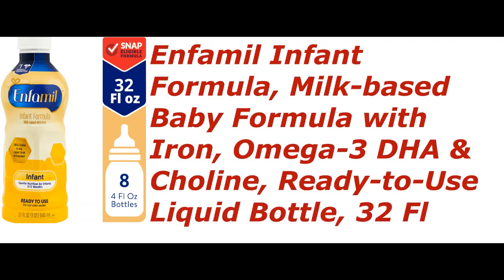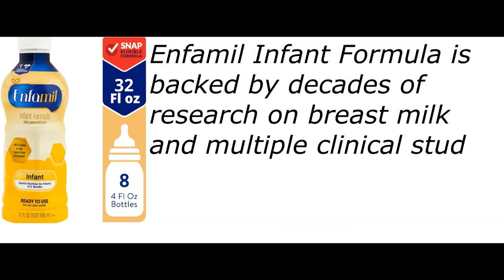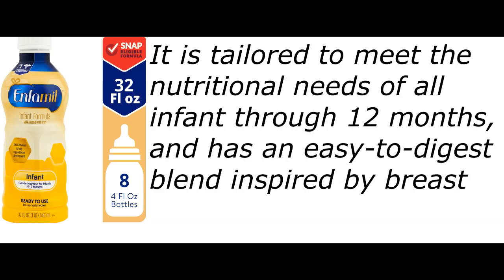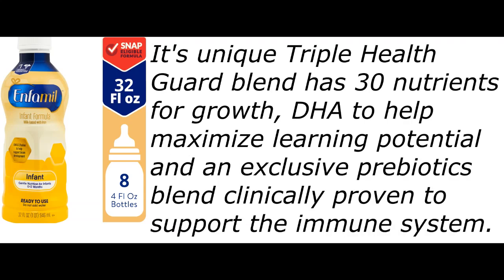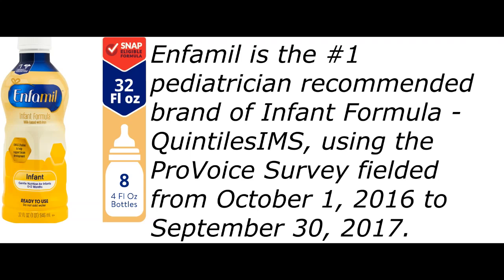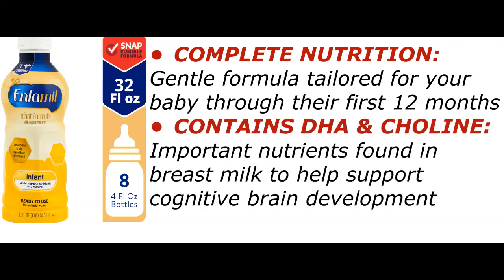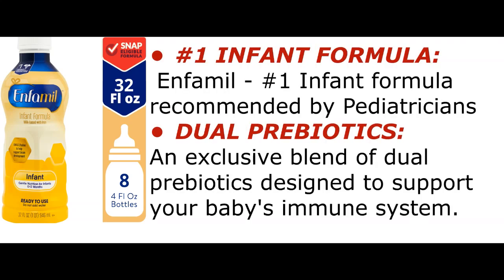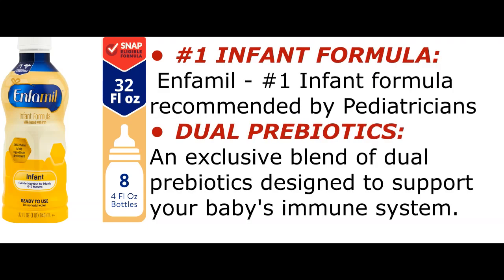Enfamil Infant Formula, Milk based Baby Formula with Iron, Omega 3 DHA & Choline, Ready to Use Liqui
Product details
Enfamil Infant Formula is backed by decades of research on breast milk and multiple clinical studies on its brain building power. It is tailored to meet the nutritional needs of all infant through 12 months, and has an easy-to-digest blend inspired by breast milk. It's unique Triple Health Guard blend has 30 nutrients for growth, DHA to help maximize learning potential and an exclusive prebiotics blend clinically proven to support the immune system.*Enfamil is the #1 pediatrician recommended brand of Infant Formula - QuintilesIMS, using the ProVoice Survey fielded from October 1, 2016 to September 30, 2017.
COMPLETE NUTRITION: Gentle formula tailored for your baby through their first 12 months
CONTAINS DHA & CHOLINE: Important nutrients found in breast milk to help support cognitive brain development

enfamil
enfamil neuropro
enfamil formula
enfamil ar
enfamil 1
enfamil a+
enfamil enspire
enfamil 2
poly vi sol
poly vi sol with iron
enfamil premium
enfamil premium 1
enfamil nutramigen
enfamil reguline
enfamil infant formula
enfamil sensitive
enfamil infant
enfamil prosobee
enfamil 3
enfamil enfacare
tri vi sol
enfamil baby formula
enfamil neuropro infant formula
enfamil milk
enfamil ar formula
enfamil price
enspire formula
d vi sol
enfamil newborn
enfamil premium 2
enfamil confort premium
enfamil gentle care
enfamil soy
enfamil a2
reguline formula
enfamil vitamin d
enfamil neuro pro
enfamil enspire infant formula
enfamil sensitive formula
enfamil neuropro sensitive
enfamil reguline infant formula
enfamil comfort
enfamil complete 1
neuropro enfamil
enfamil walmart
enfamil poly vi sol with iron
enfamil infant formula powder
enfamil poly vi sol
costco enfamil
susu enfamil a+
enfamil neuropro enfacare
enfamil liquid formula
enfamil d vi sol
enfamil neuropro infant
enfamil formula types
enfamil soya
enfamil probiotic
enfamil 4
enfamil powder
poly vi sol without iron
enfamil a+ 1
enfamil ar premium
enfamil complete 2
enfamil a+ 2
reguline
enfamil infant neuropro formula
enfamil neuropro formula
enfamil 12.5 oz
enfamil soy formula
enfamil powder formula
enfamil a
enfamil water
enfamil milk powder
enfamil customer service
purple enfamil
enfamil toddler formula
di vi sol
enfamil human milk fortifier
enfamil pro
enfamil newborn formula
leche enfamil premium 1
target enfamil
enfamil 0 lac
lait enfamil
enfamil complete
enfamil fer in sol
enfamil a+ infant formula
neuropro formula
best enfamil formula
enfamil neuro
enfamil alimentum
enfamil tri vi sol
enfamil a+ one
enfamil neuropro price
enfamil gentle
enfamil breast milk formula
enfamil gold